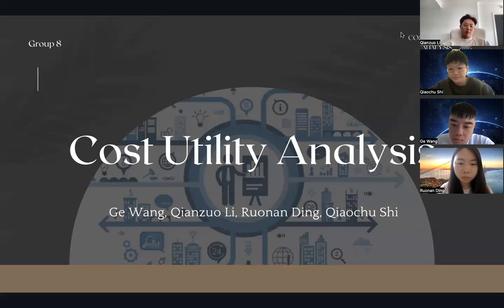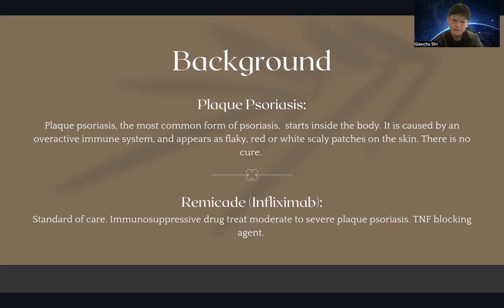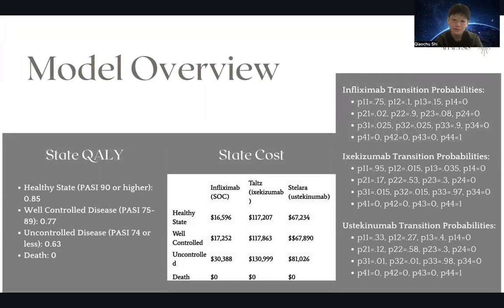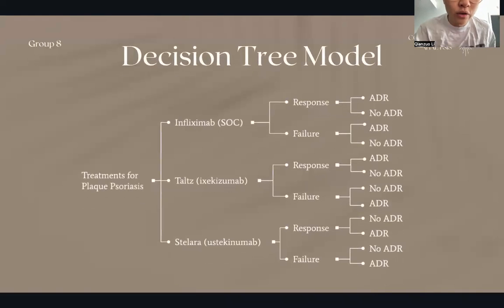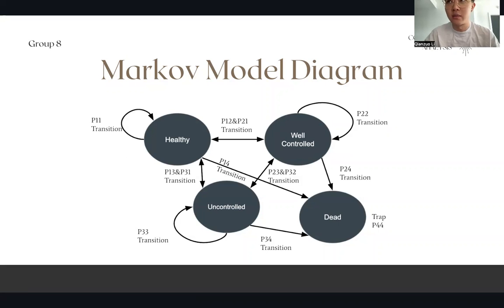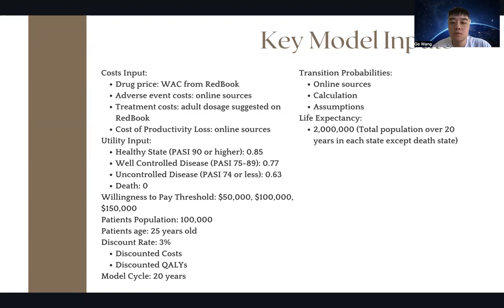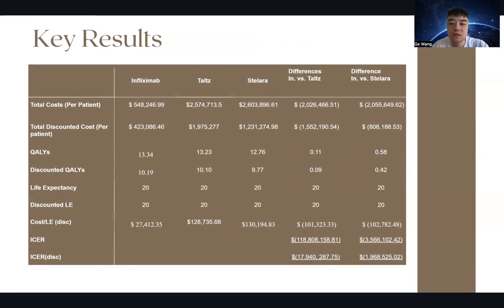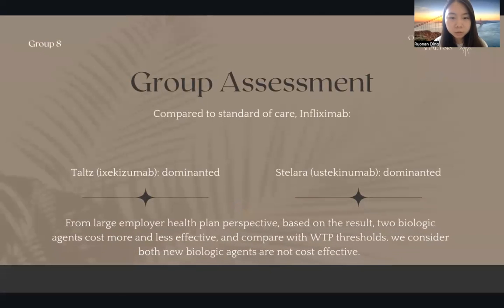HCDA515 Final Group 8 Presentation